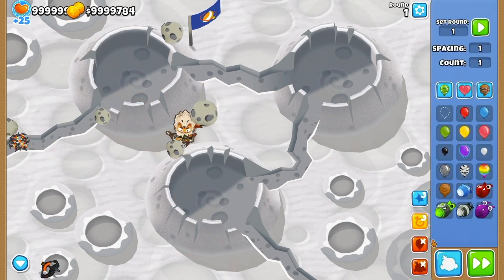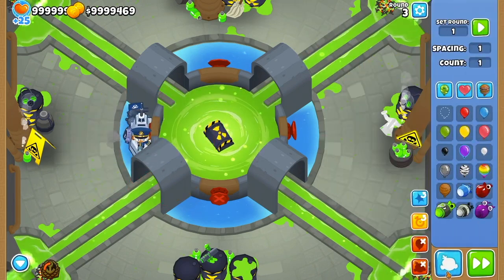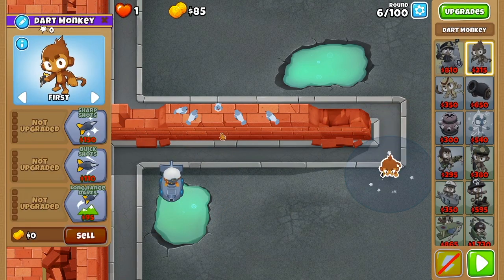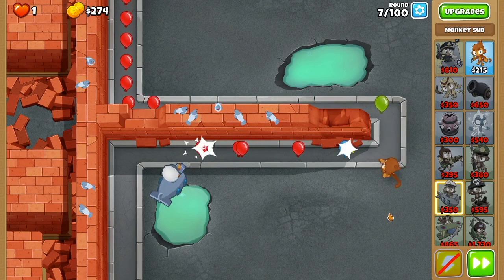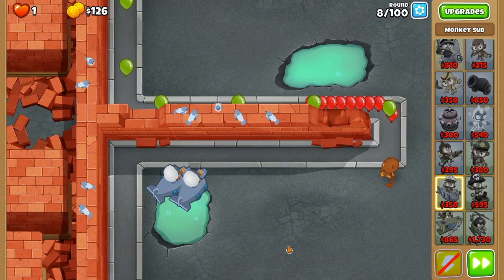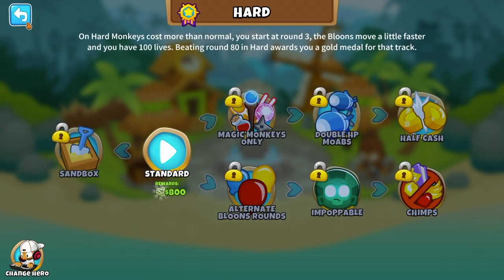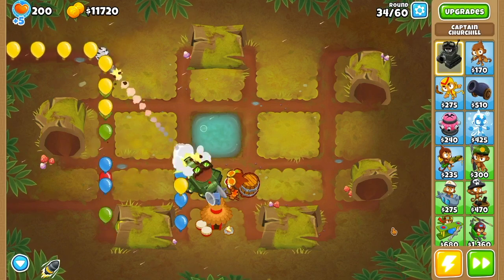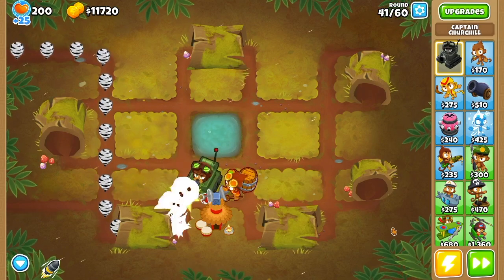5 Tips to Improve at BTD6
5 tips and tricks in bloons td 6. I cover some unknowns about heroes, how to target dart monkeys, how to get easy tower xp, how I recommend getting more monkey money, and viable team compositions.